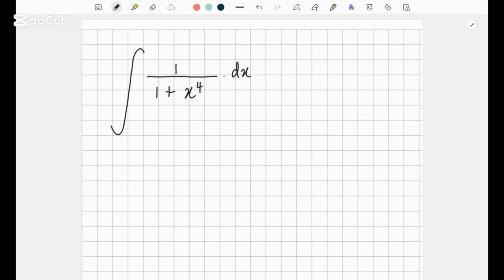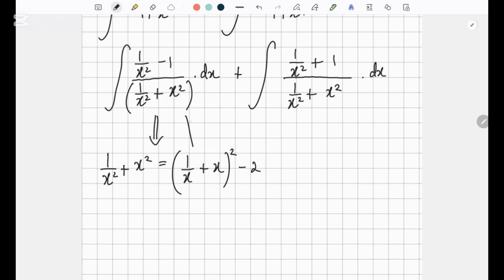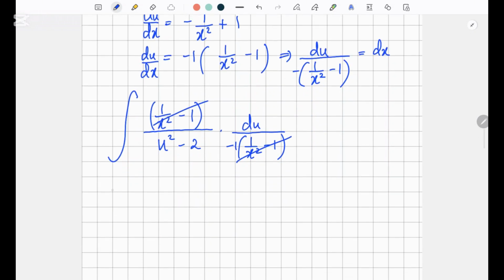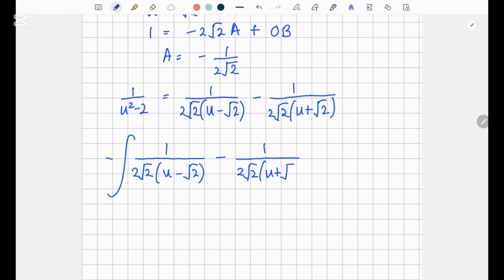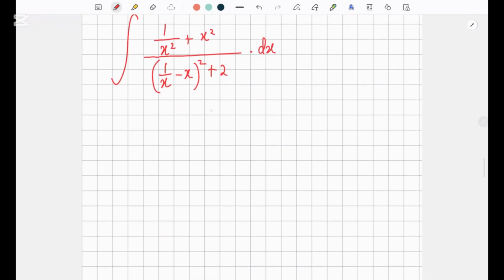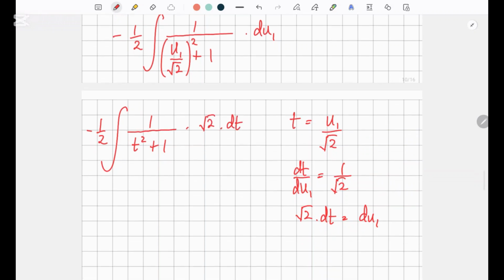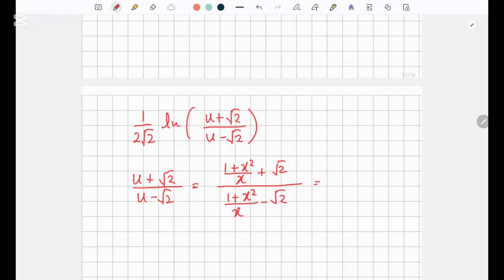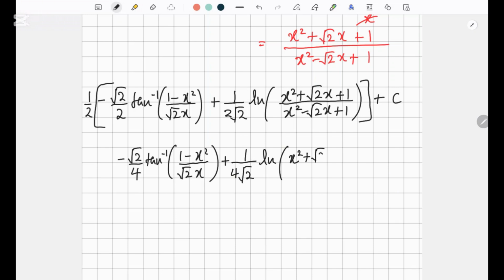Let's integrate 1/(X^4+1), MIT integration!